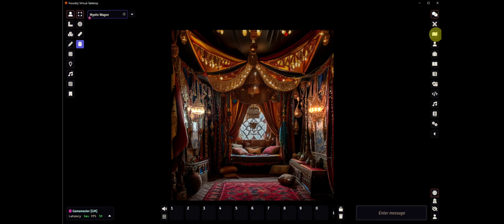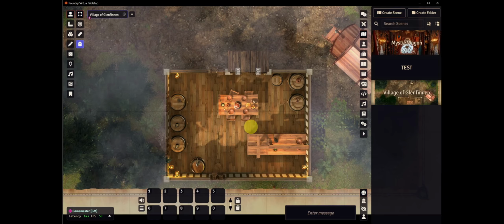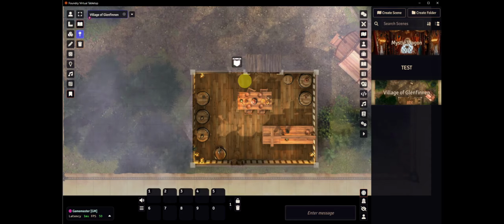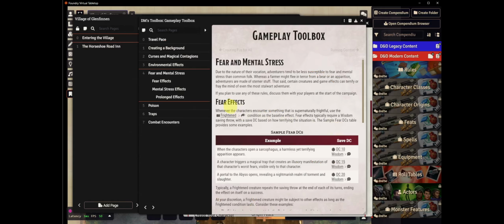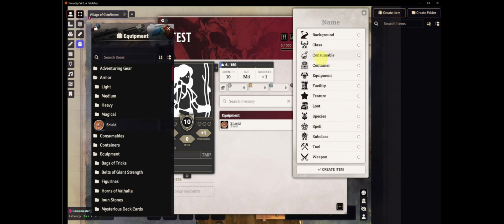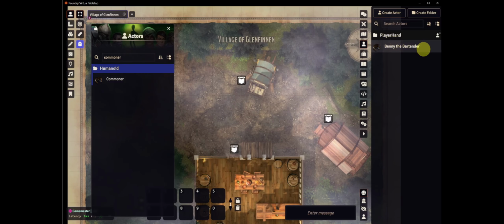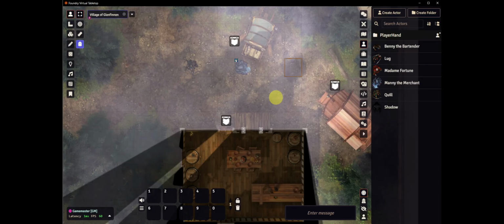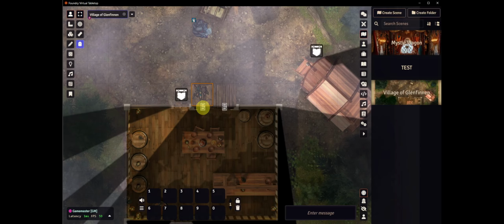Foundry 101 Episode 04: Battle Maps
This is the FOURTH episode of the Foundry 101 (Beginner) course.

0:00 Introduction
0:50 Creating the Scene
1:23 Adding a Background Image
4:37 Modifying the Background Color
5:11 Adding Weather
6:25 Using Regions
10:24 Using Drawing Tools
14:50 Adding Ambient Sounds
17:18 Adding Map Notes
22:15 Using Journals
35:03 Creating Tokens
37:53 Creating Items
39:27 Compendiums vs. Local
45:18 Importing Tokens
51:52 Token Settings
55:30 Unconstrained Movement
56:46 Prefab Walls
58:00 Token Movement
59:40 Vision Types
1:01:02 Manual Walls
1:05:44 Using Doors